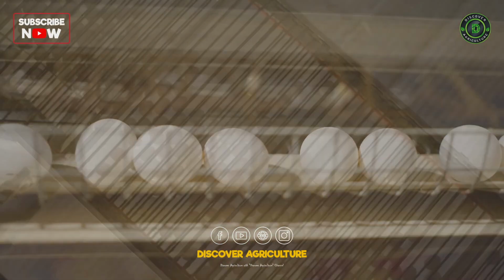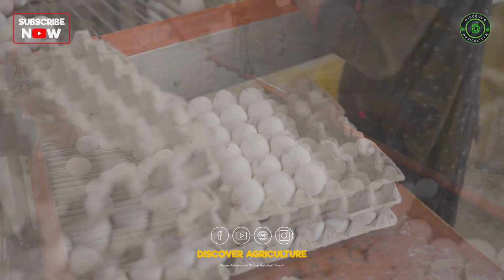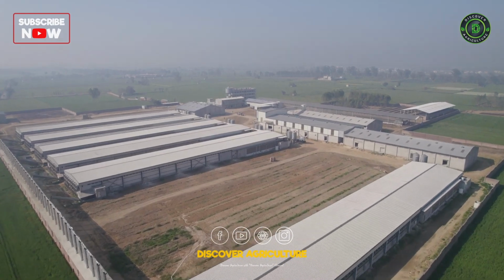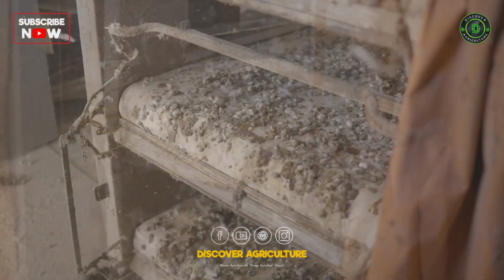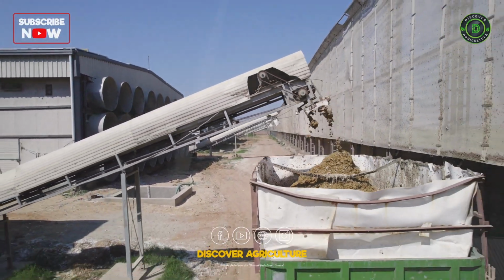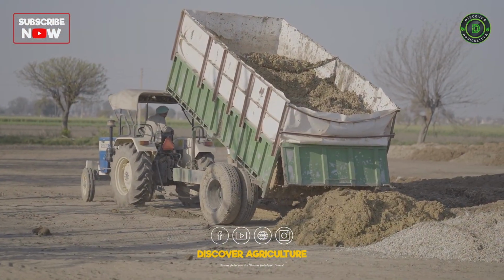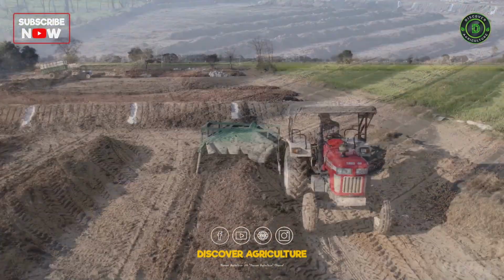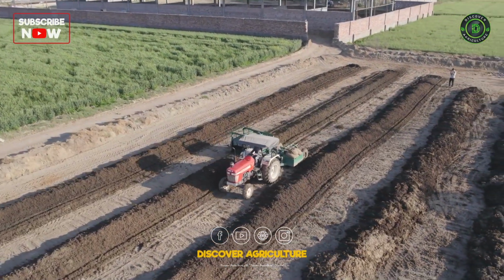Composting Chicken Manure | Ft. Murgi Compost | How to Make Chicken Manure Compost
Get ready to learn all about Composting Chicken Manure in this insightful video featuring Murgi Compost company! Discover expert tips on How to Make Chicken Manure Compost and turn waste into gold for your garden. Murgi Compost takes the spotlight as we delve into the process of creating nutrient-rich compost using chicken manure.

Whether you're a seasoned gardener or a beginner looking to level up your compost game, this video has something for everyone. Watch now to uncover the secrets of Composting Chicken Manure and elevate your gardening game with Murgi Compost!

Video Credits: Murgi Compost

0:00 Step 1
0:24 Feed Mill
1:40 Egg Store
1:59 Collection of Manure
2:40 Solarization
2:52 Tilling
3:08 Sterilization
3:36 Consortium
3:51 Compost Making
4:26 Removal of Excess Ammonia & Methane
5:01 Packing